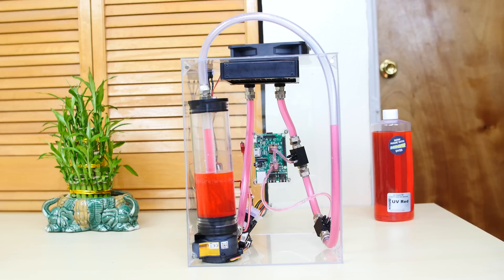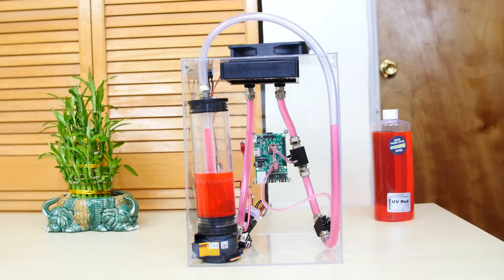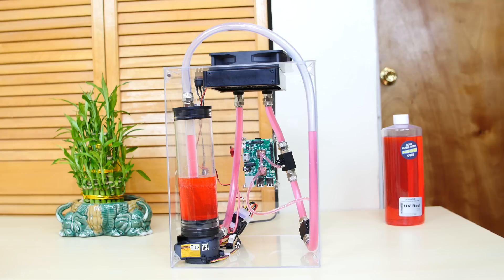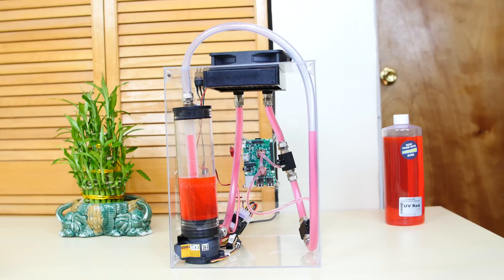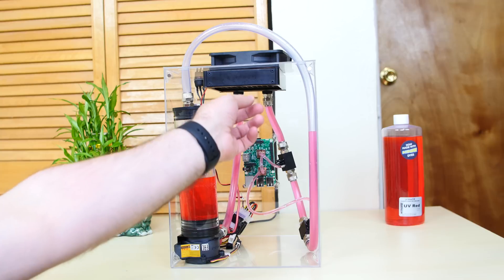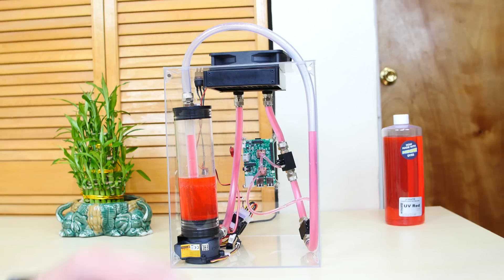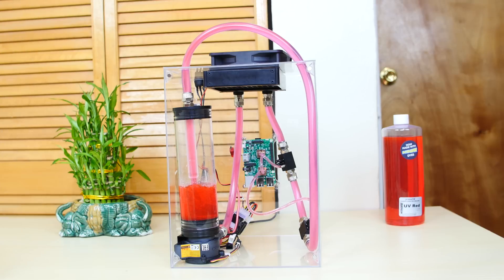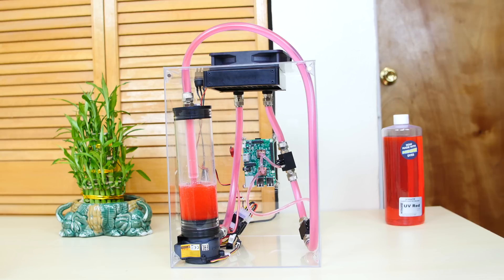Ultimate Water Cooled Raspberry Pi 3!